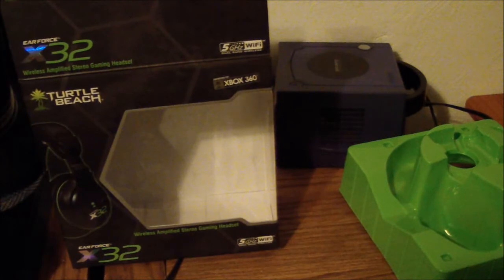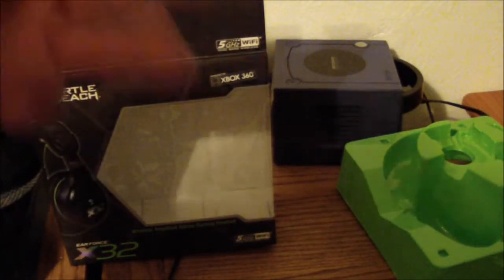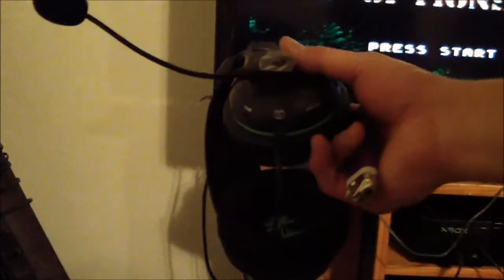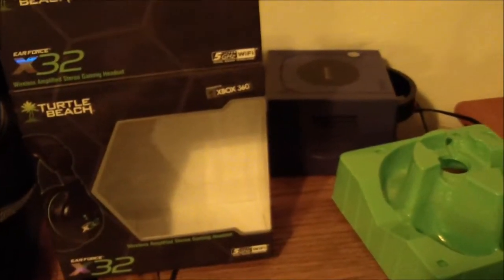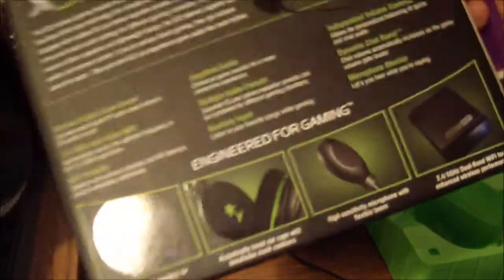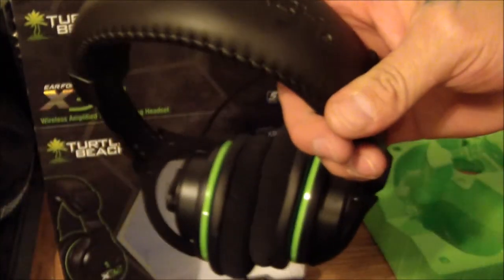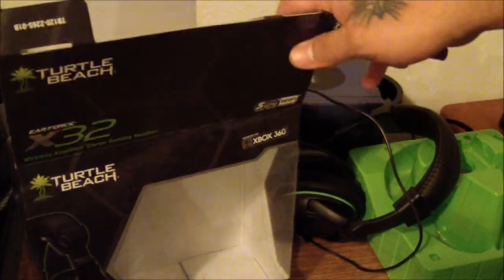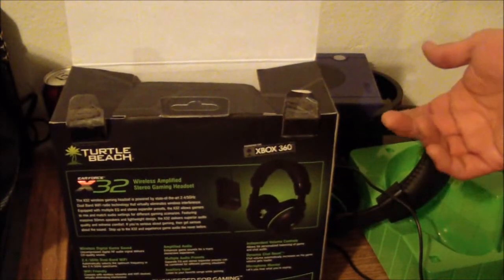X32 TURTLE BEACH xbox 360 update with more review part 2 :)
i am getting a lot of feed back threw the mic to the head set so i don't know if i can live with that the old 31x didn't do that if they did i never noticed so i gave this a 3.5 out of 5 review has ups and downs